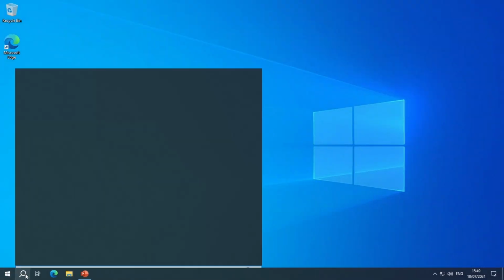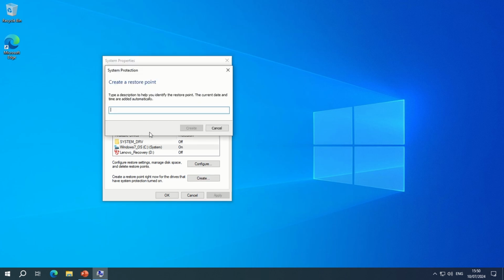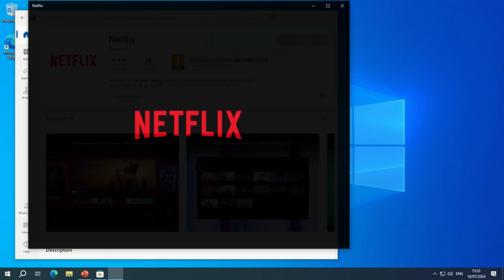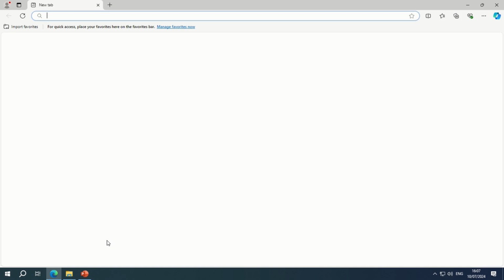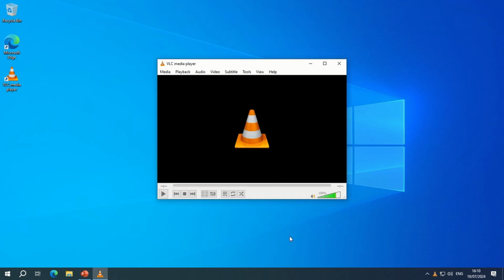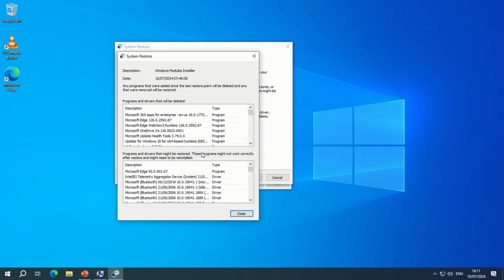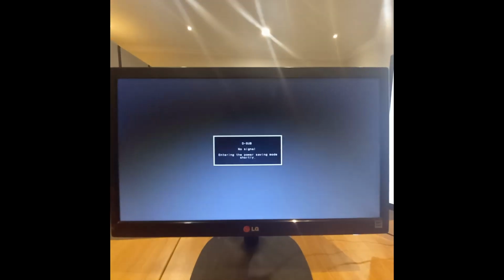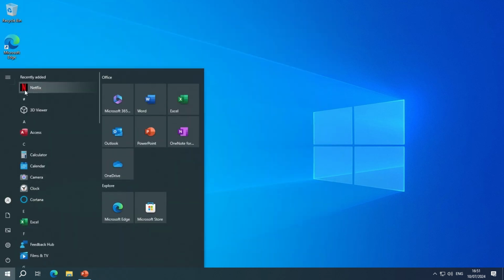Windows System Restore in under 10min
Learn how to easily perform a system restore on your Windows computer in just a few minutes! In this tutorial, we will guide you through the step-by-step process of restoring your system to a previous point, helping you fix any issues or errors you may be experiencing. Don't let computer problems slow you down - watch this video and get your Windows system back up and running smoothly in no time!